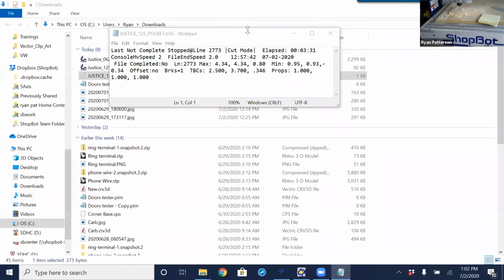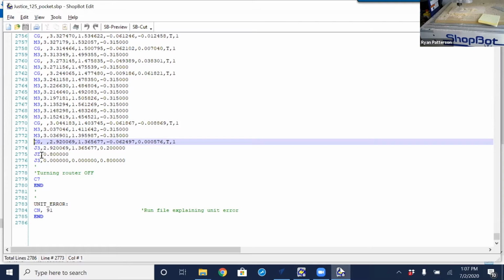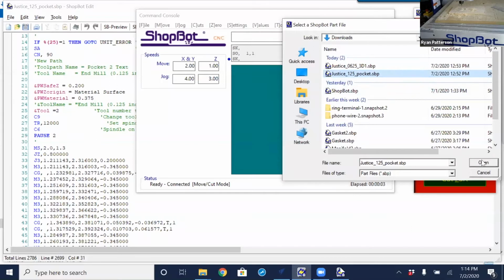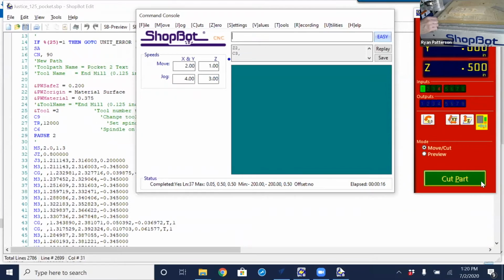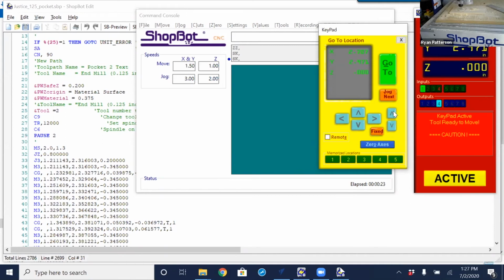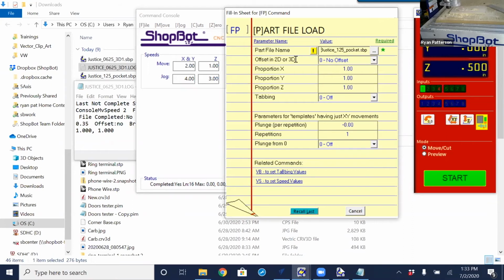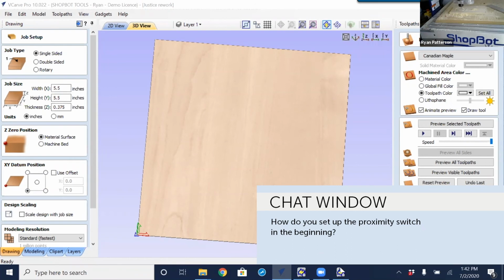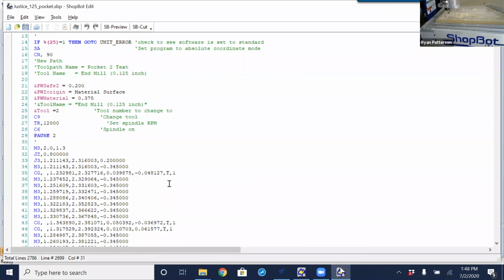Restarting and Editing a Part File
Ryan Patterson takes you through the process for starting a file in the middle of a job, as well as giving you a look within a part file so you can see how and where you can edit it properly.